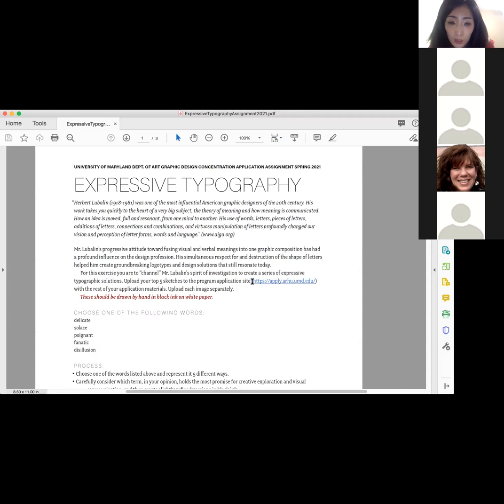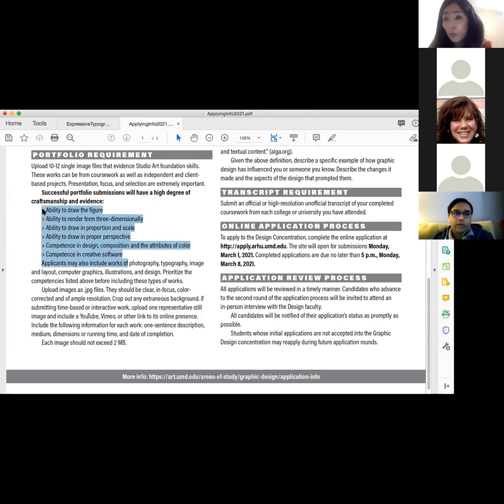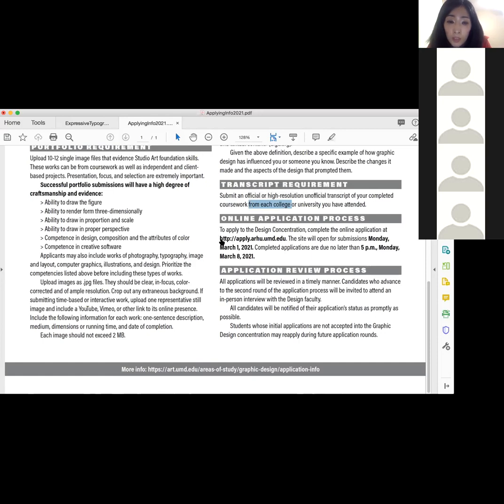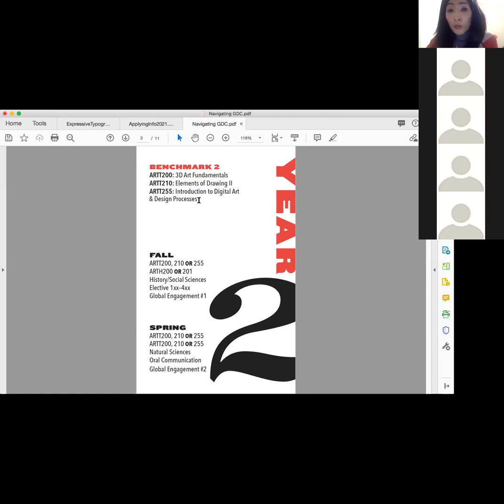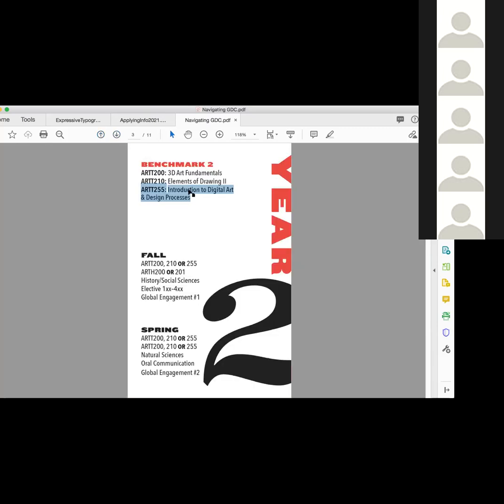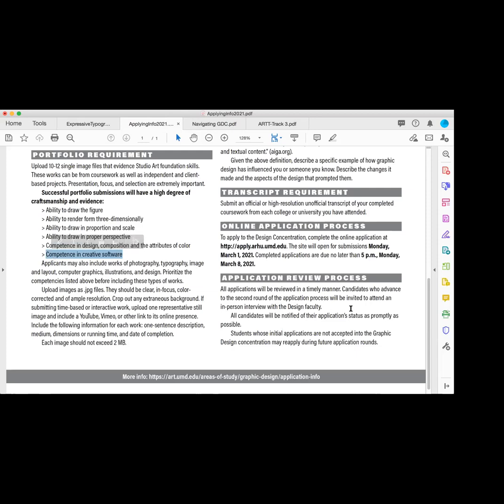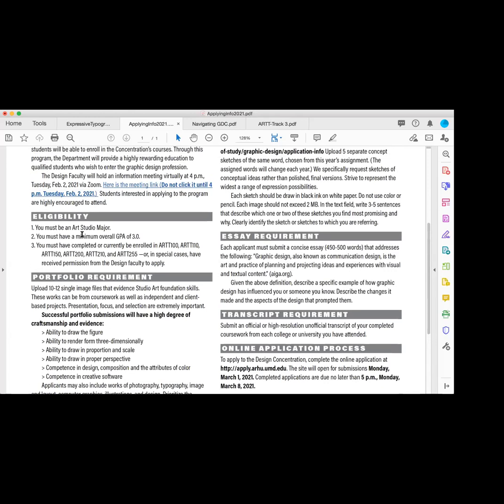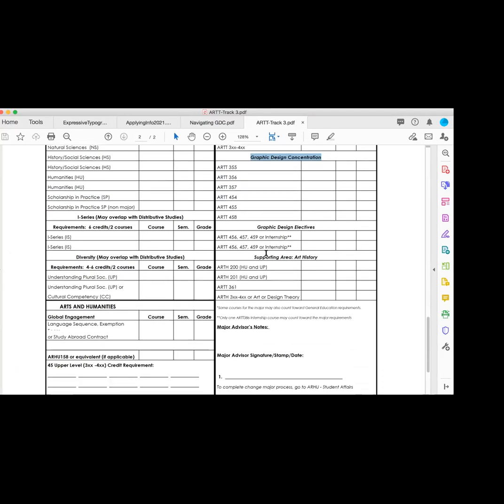GD Application Info Meeting 2/2/2021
The recording of UMD Graphic Design Application Meeting